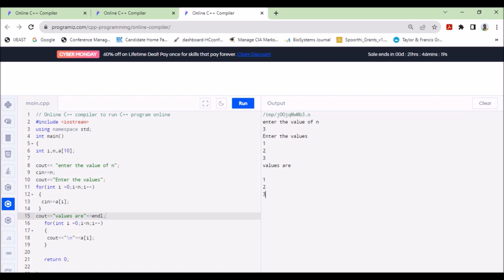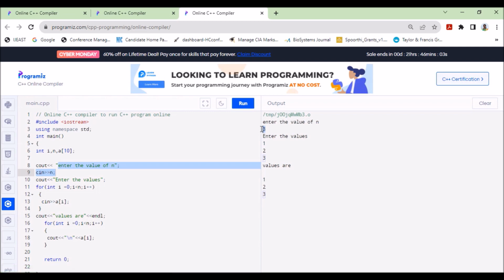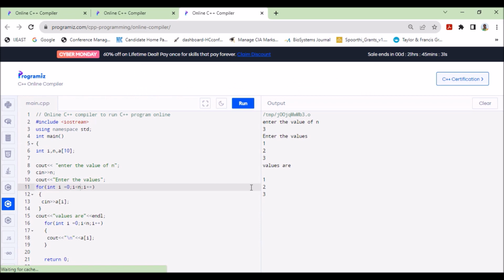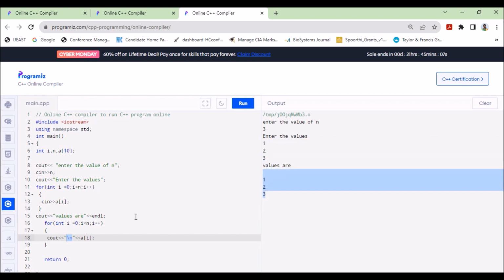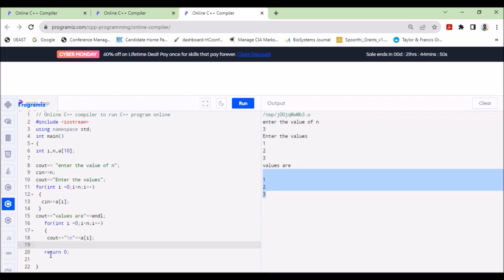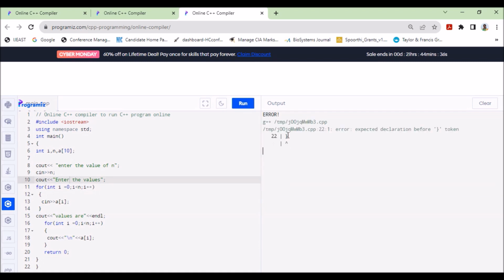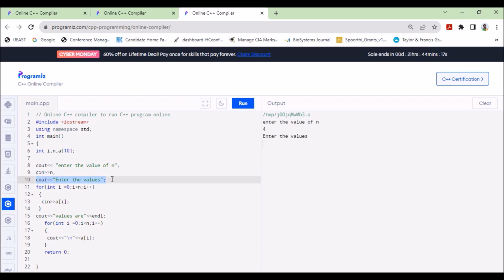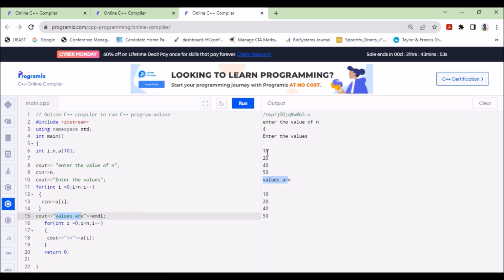C++ Programming - Accessing array elements